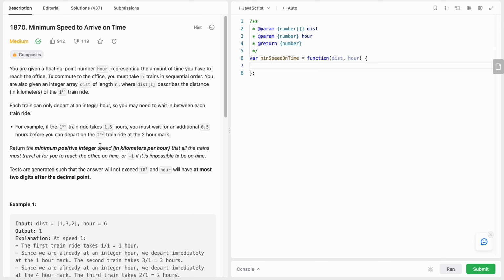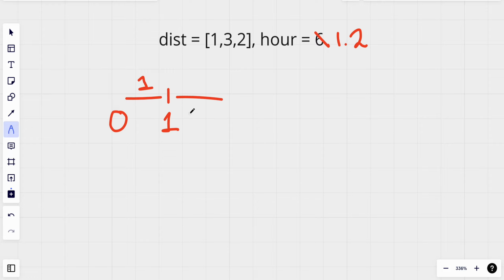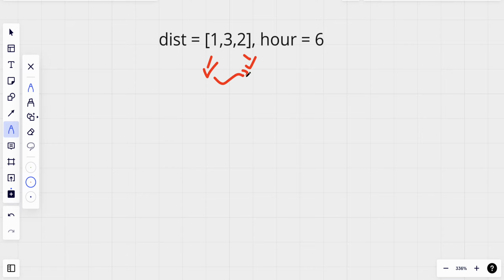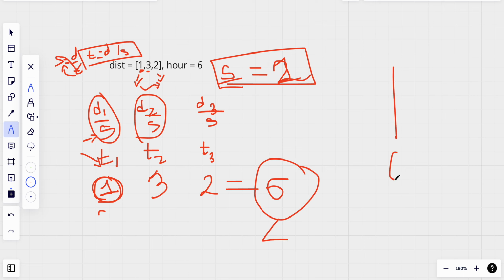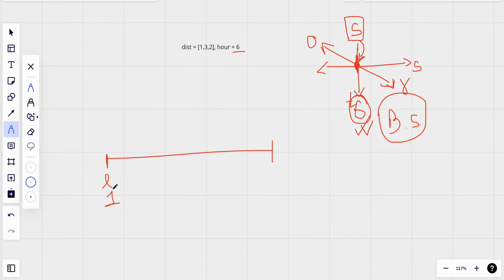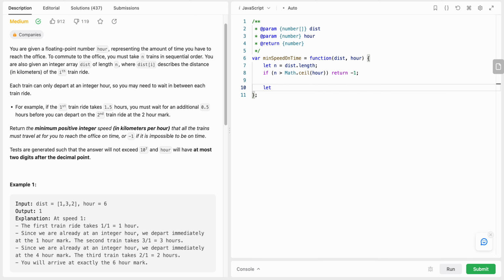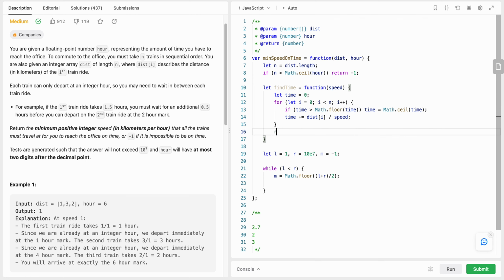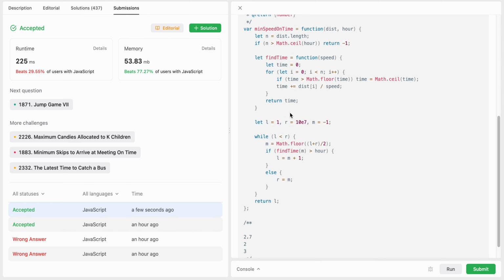1870. Minimum Speed to Arrive on Time | Binary Search | LeetCode Daily Challenge | Easy Explanation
The problem can be solved in logarithmic time complexity using Binary search. Watch the video to find out how.

Intuition and approach are explained in detail.

00:00 Problem Description
02:09 Intuition
11:07 Approach
13:50 Code
19:22 Time & Space Complexity